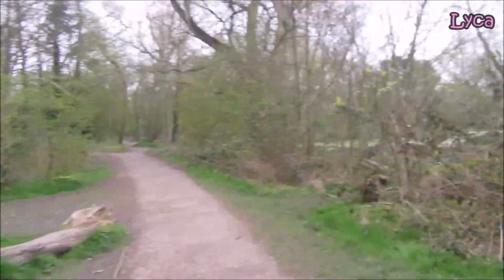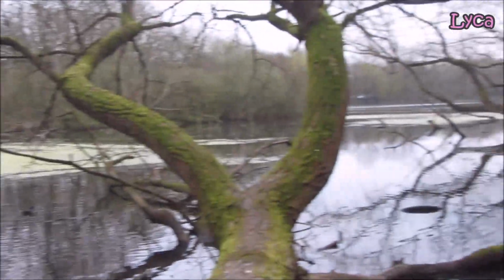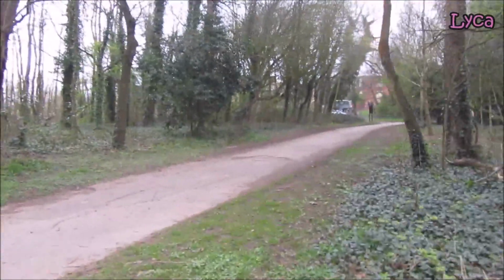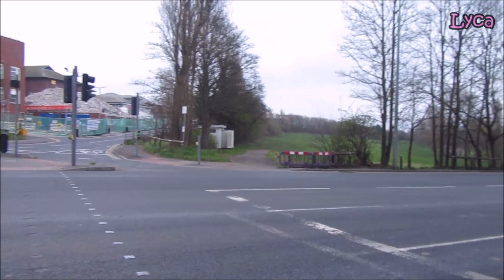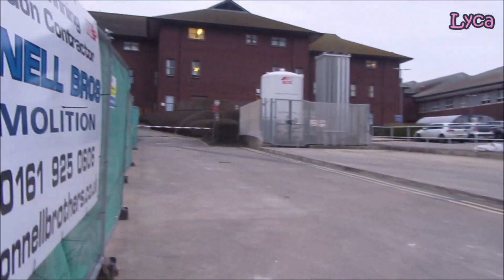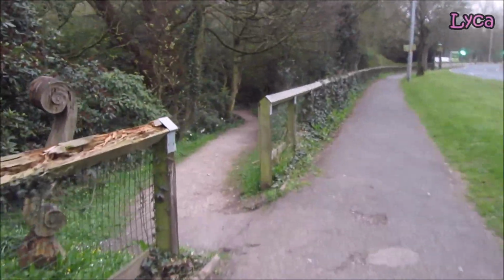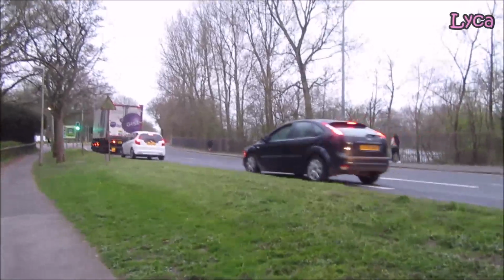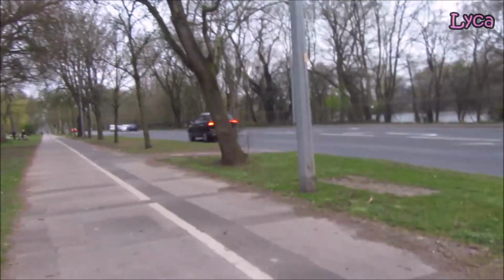Blackpool Lockdown vlog 79 Stanley Park Lake and Victoria Hospital demolition